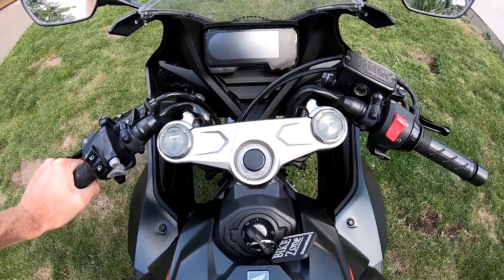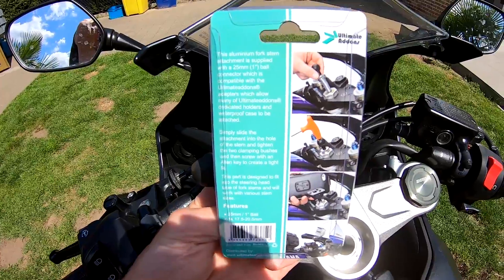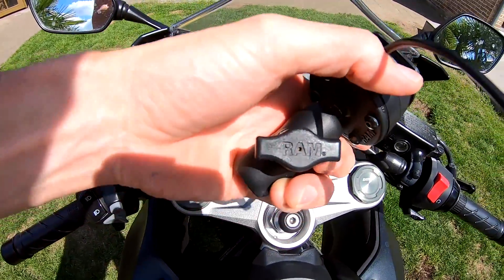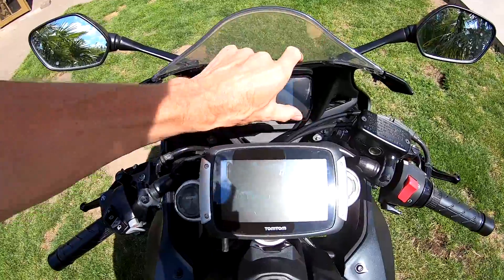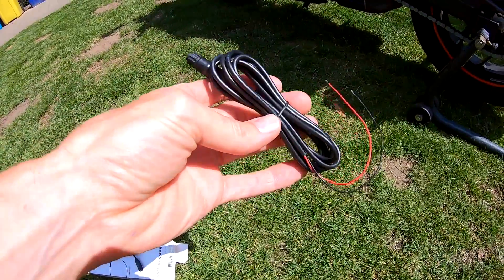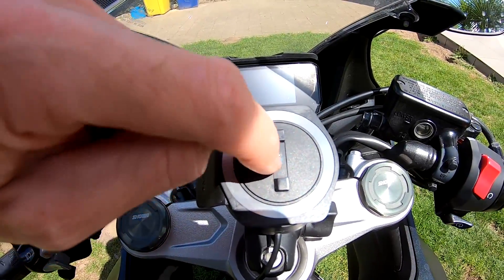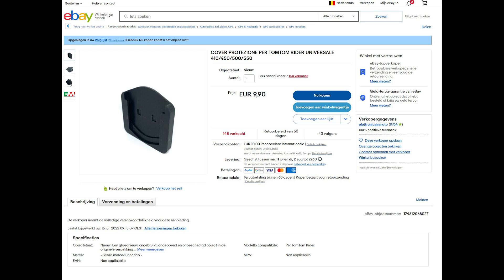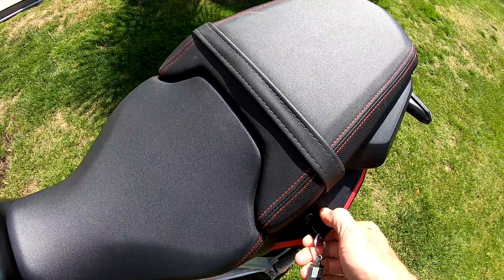How to install a GPS on a motorcycle (RAM mount and electricity)